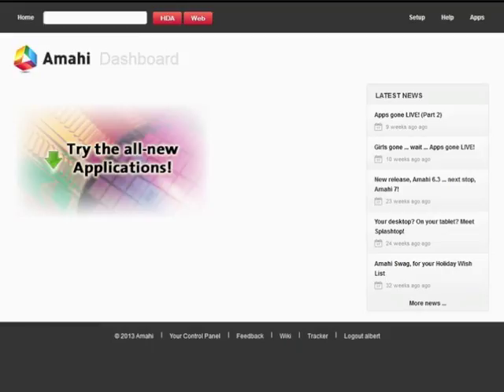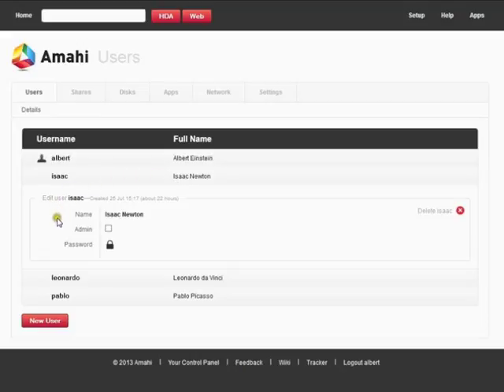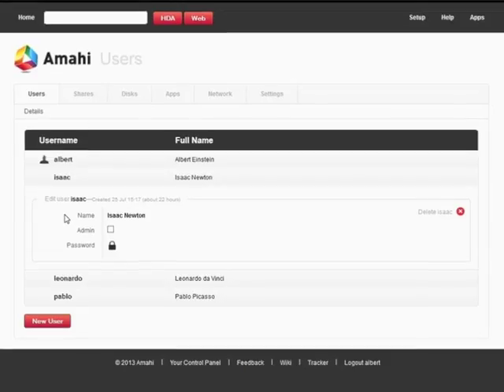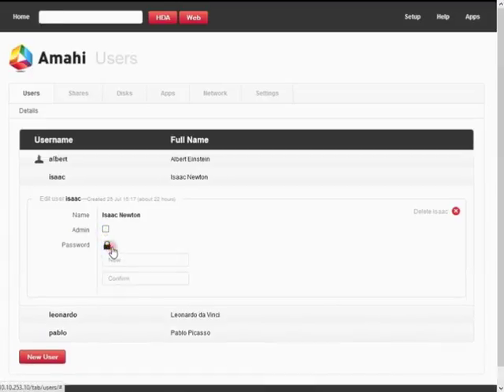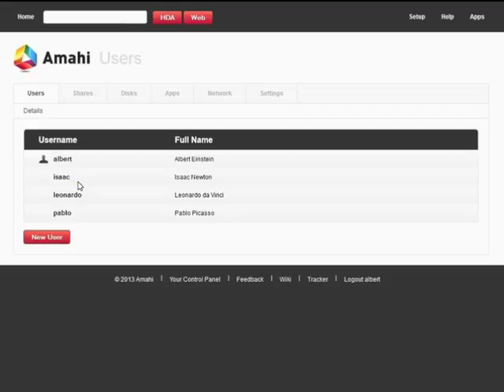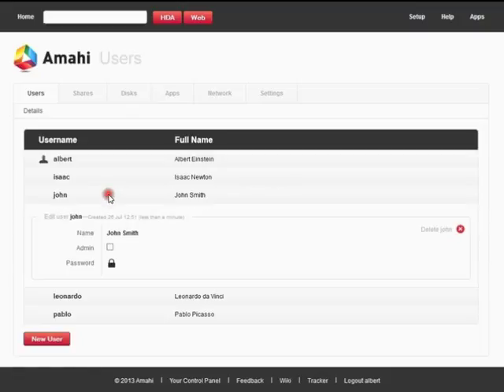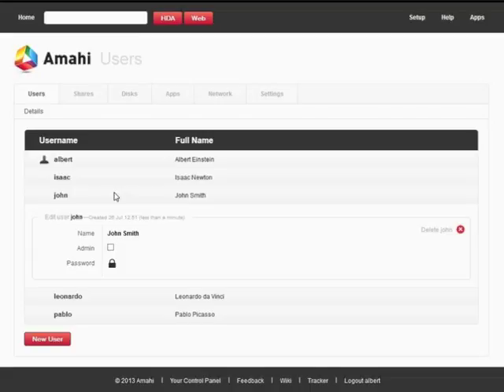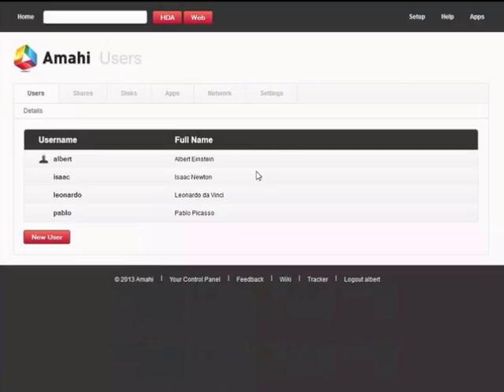Users - Amahi Videos